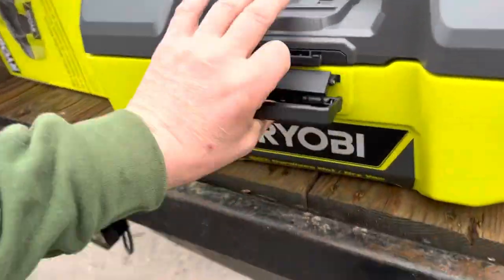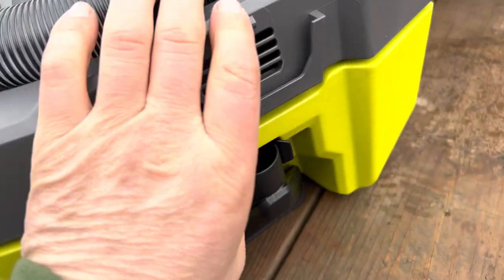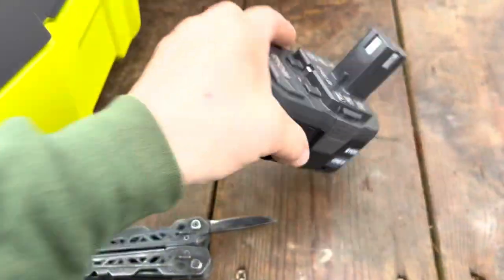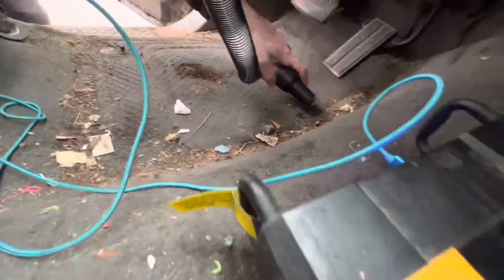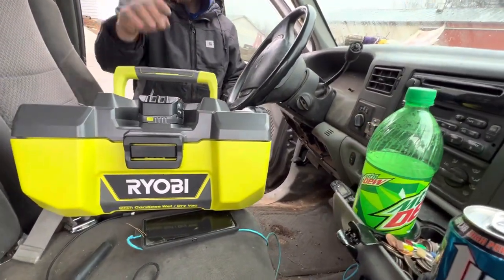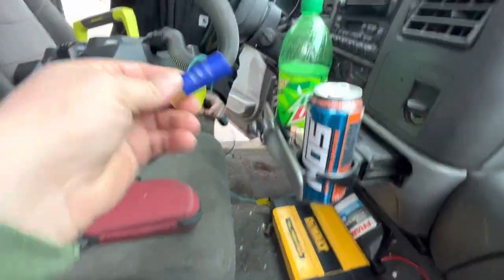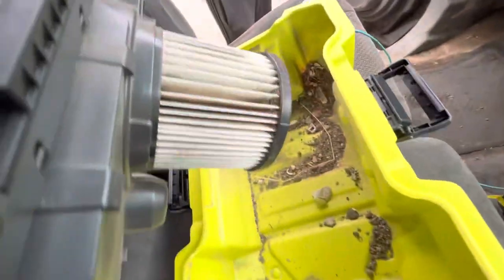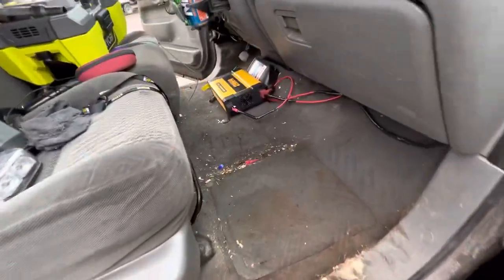Ryobi 18V cordless box vacuum first test out of box. Looks like a good buy.